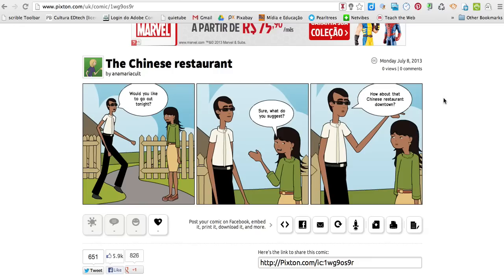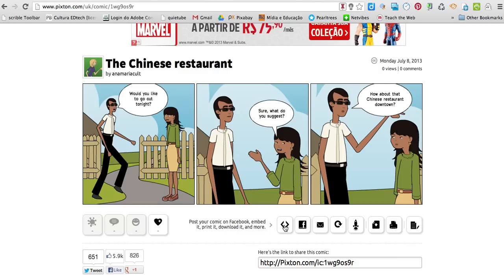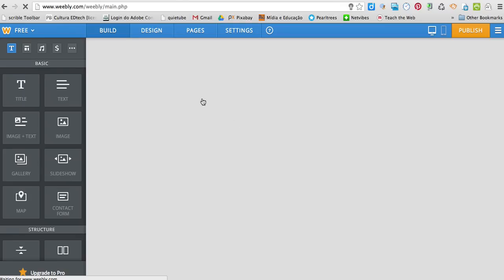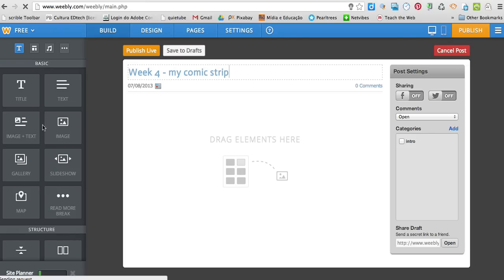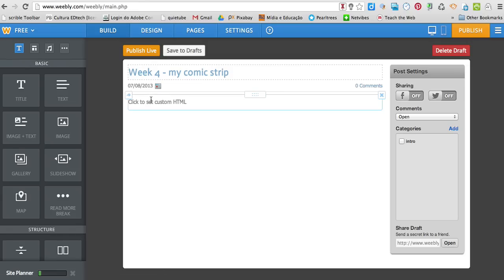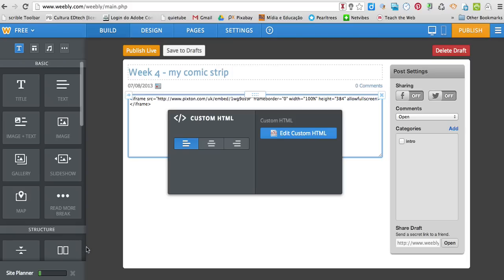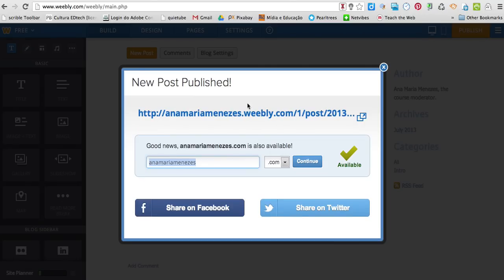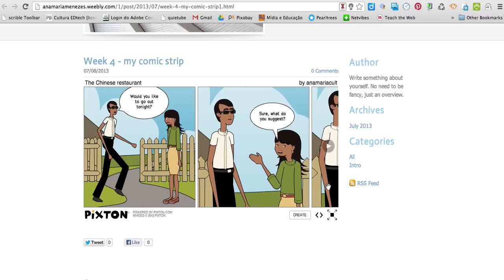How to publish embed codes to Weebly